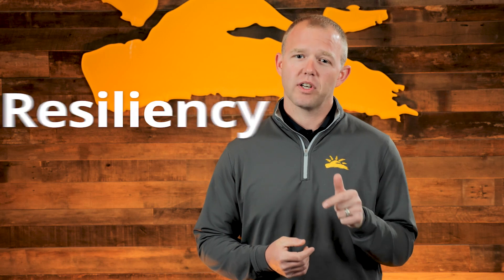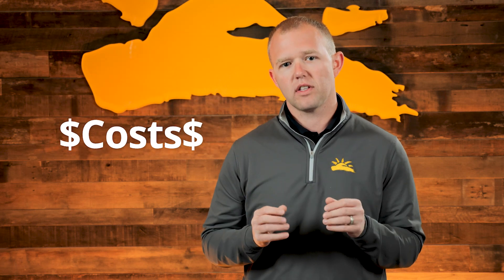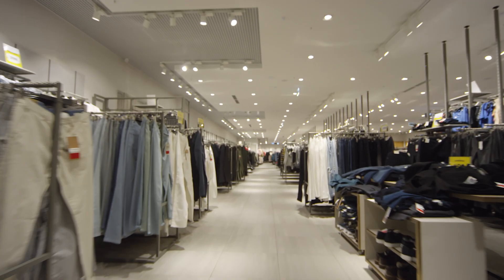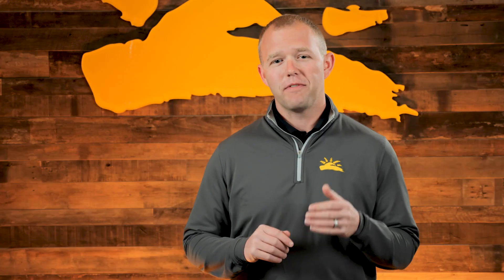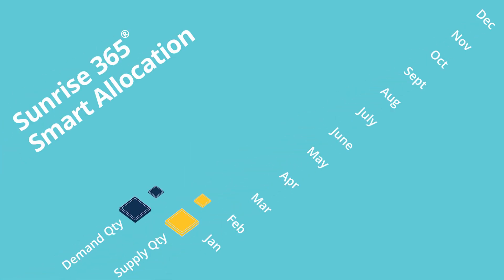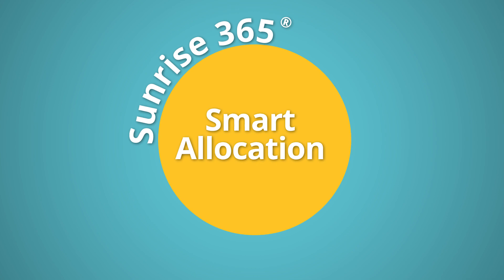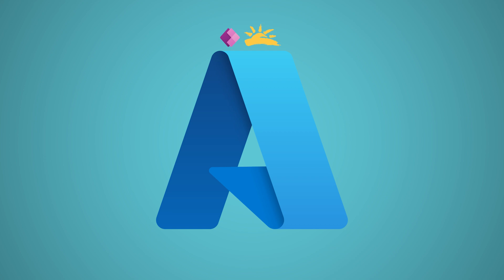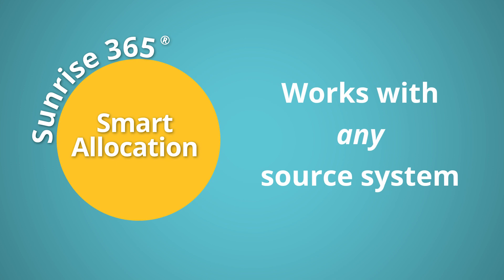Introducing Sunrise 365 Smart Allocation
Introducing Sunrise 365 Smart Allocation: a cloud-based inventory planning solution that empowers organizations to optimize supply and distribution with unparalleled efficiency, control, and speed.

We are a global Microsoft business applications partner, backed by extensive industry expertise in Dynamics 365, Azure, and Power BI for apparel, footwear, home furnishings, consumer products, manufacturing, and retail.